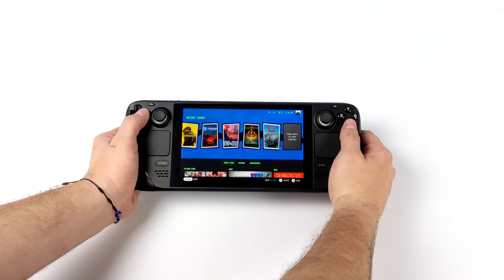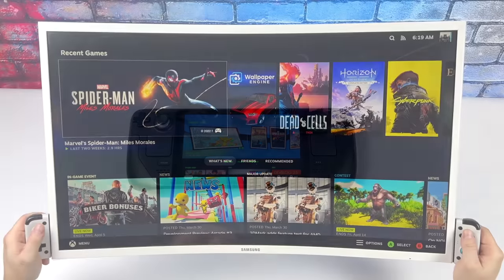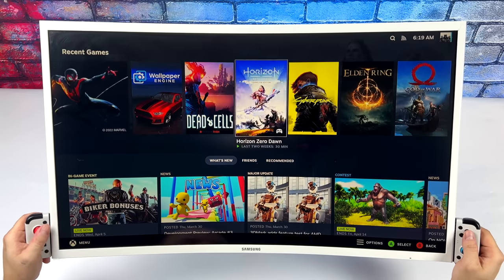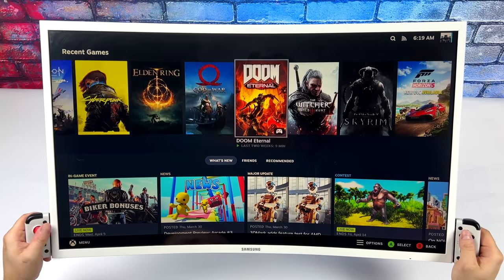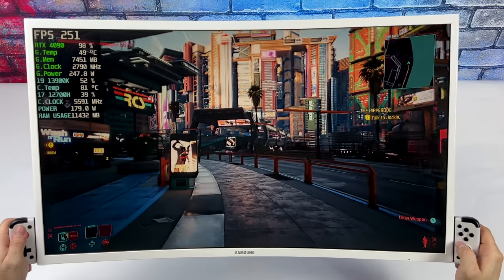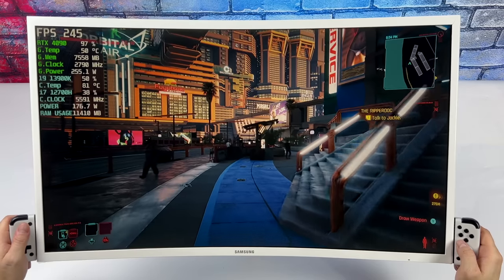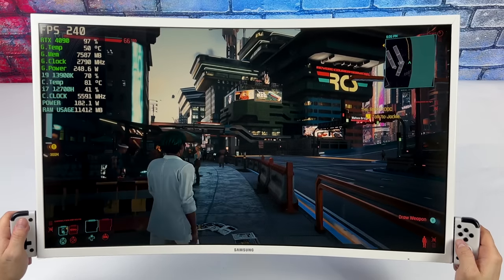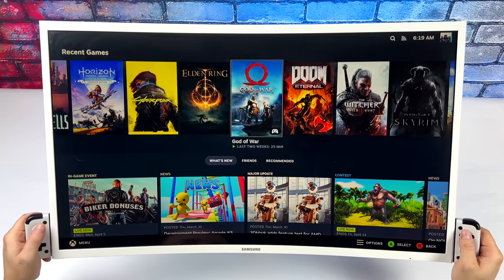This Handheld Destroys The Steam Deck At Everything! A New Hand-Held From SanSung!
This new handheld The “Deck 32” blows even the best gaming PCs out of the water! A 32” 4K iPS Screen, built in Laser based a lounge sticks and triggers and an RTX4090! Yeah right! Just a quick April Fools Joke me and my son made for fun!

25% Code for software: ETA

ETAPRIME
12520 Capital Blvd Ste 401 Number 108